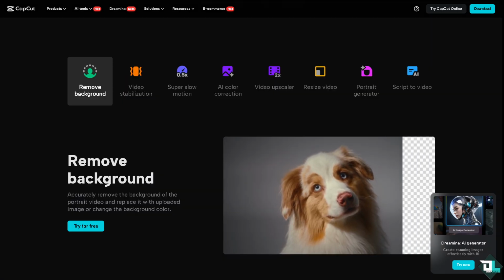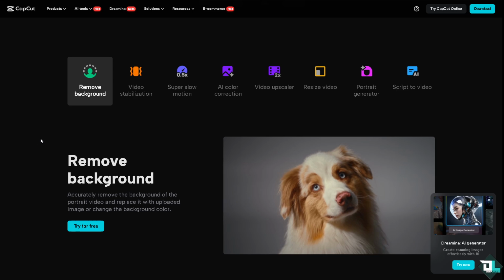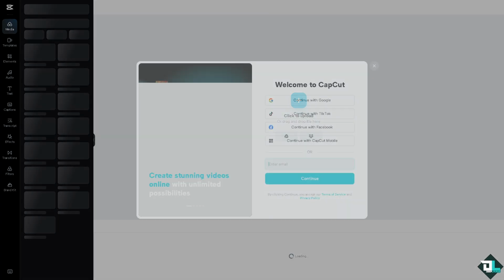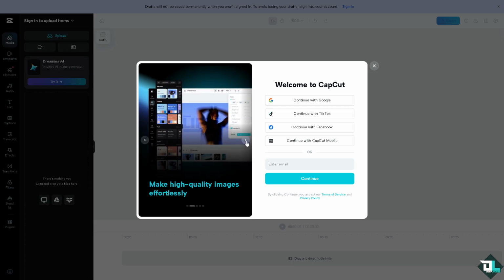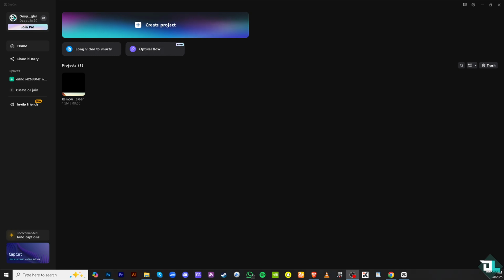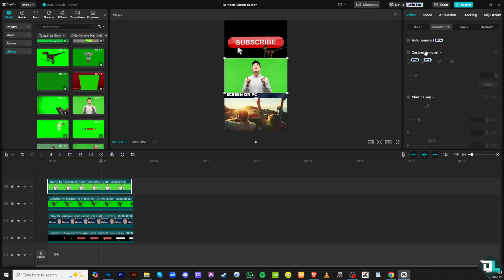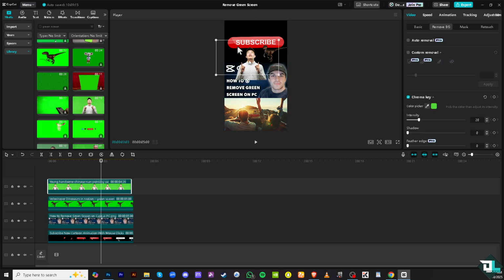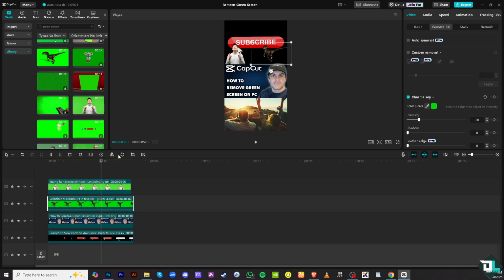How to Remove Green Screen on Capcut PC (Full 2025 Guide)